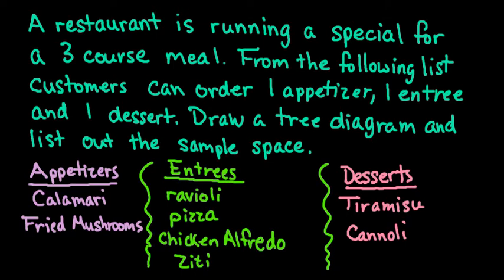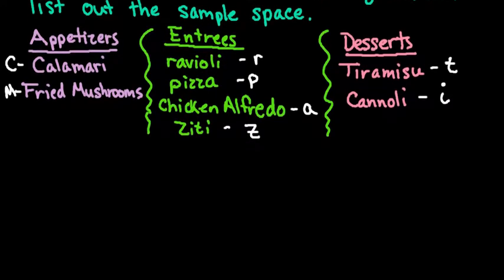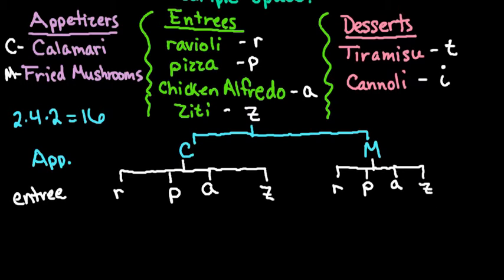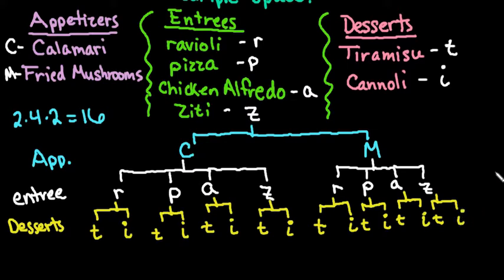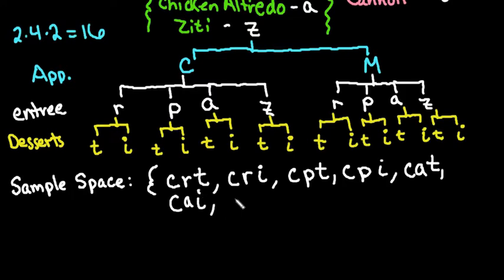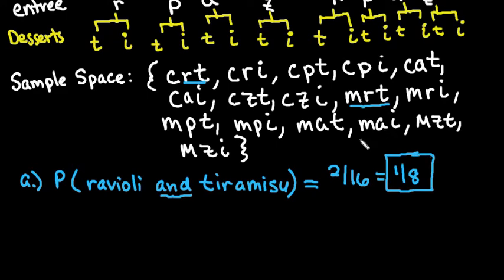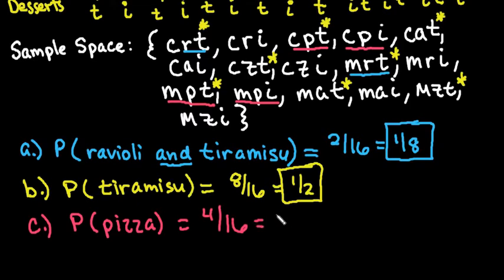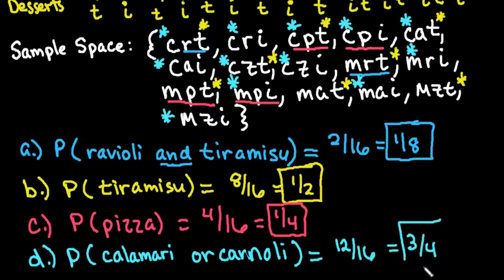Tree Diagram and Probability Ordering from a Menu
Learn how to construct a tree diagram, and find the sample space. You can then use the tree diagram to help find the probability of an event happening.